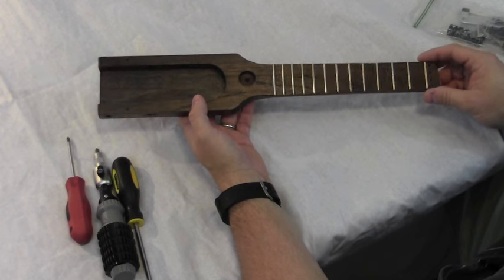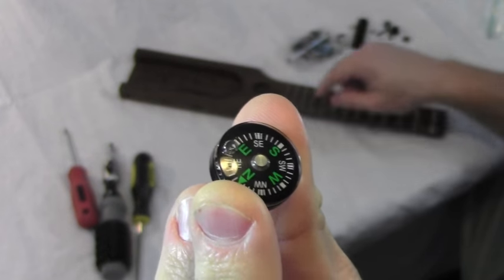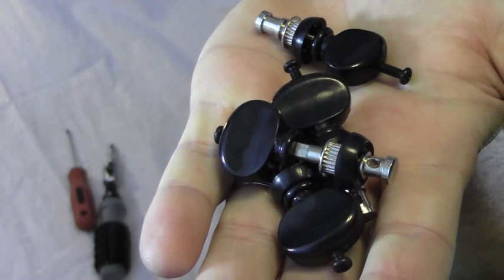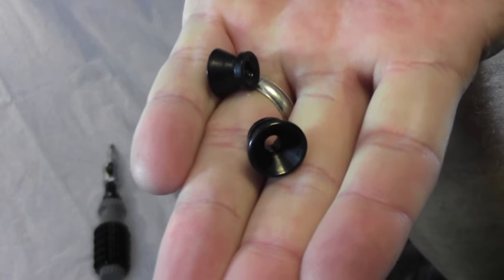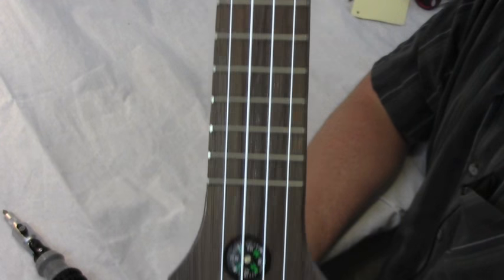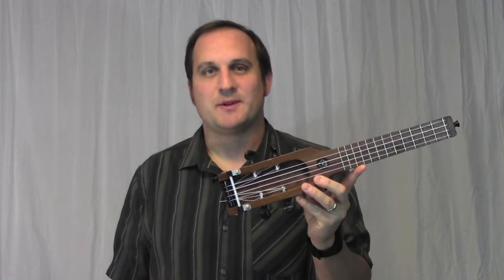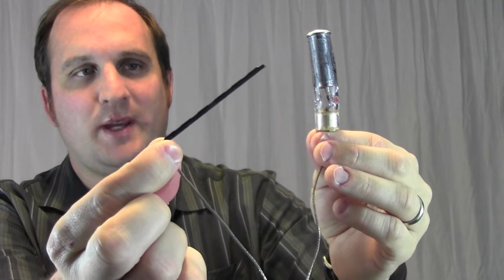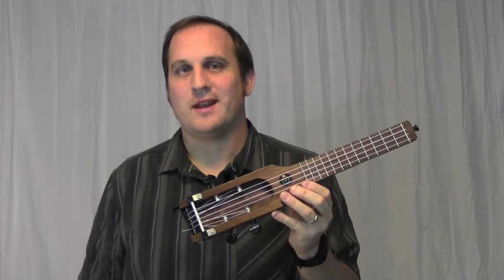Backpacker Ukulele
Watch the travel ukulele get assembled.